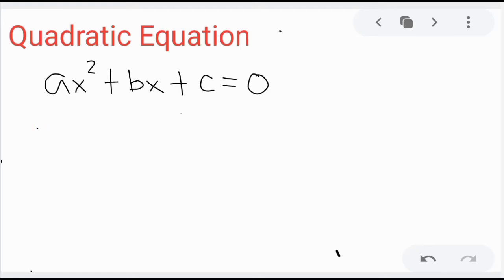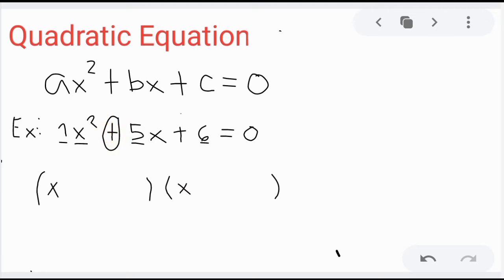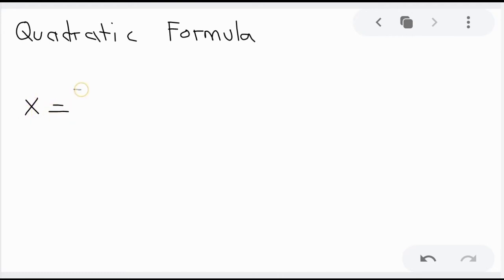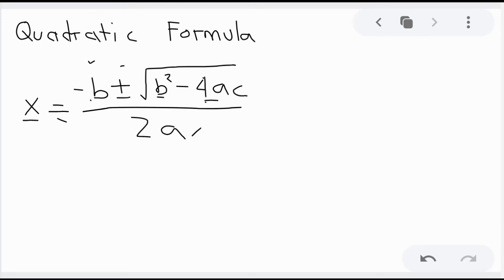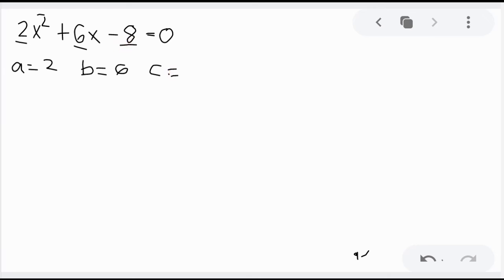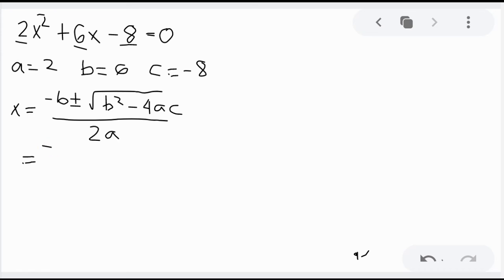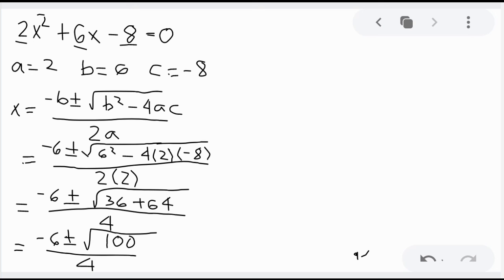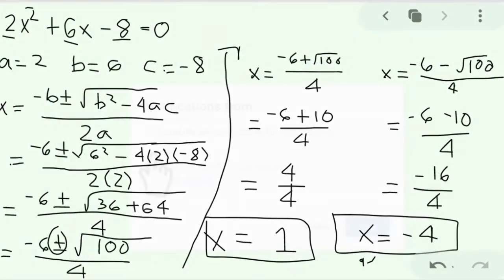The Secret Song to easily Remember the Quadratic Formula | Secret Reveals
Good day, Here again your Romantic Professor, and in todays discussion we are going to disscuss the Quadratic Formula that is very essential on solving quadratic Equations. In discussion we are going to know the secret song to Easily Understand the Quadratic Formula.

Quadratic Formula, Quadratic Equation, Secret Math Technique, Math is Fun, How to find the value of X, How to solve Quadratic Equation, How to memorize Quadratic Formula, What is quadratic Formula, Quadratic Formula Steps, Simple Quadratic Formula Steps, Quadratic Equation Basic Steps, Mathematics Solving